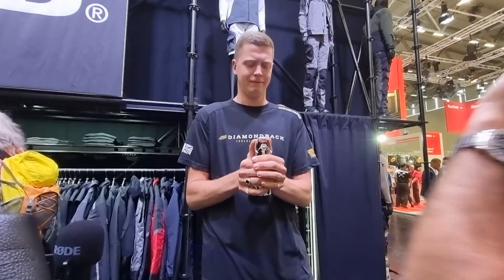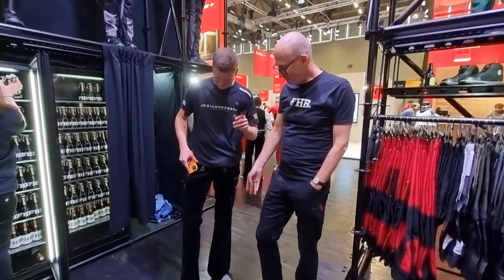Awesome Workwear from Germany, We had to try it on!!!!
We loved the workwear that all the carpenters had on during our trip to Germany, we where lucky enough to meet Peter from FHB and look at the amazing traditional workwear and also their modern ranges, check out how we look as we try on the beautiful workwear!!